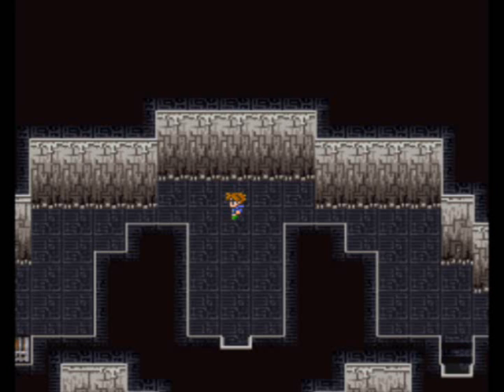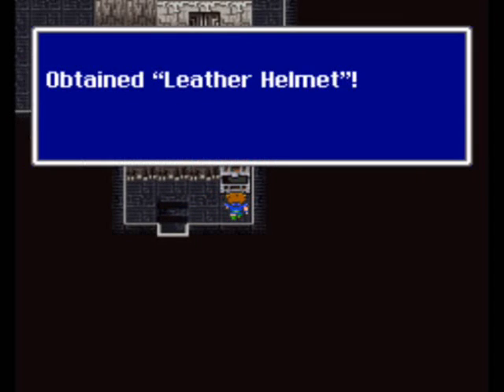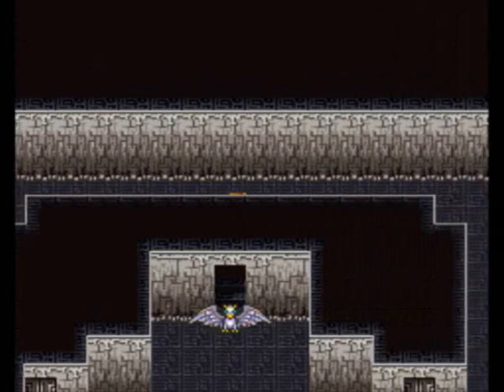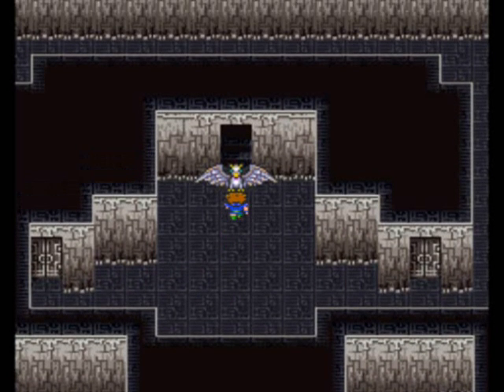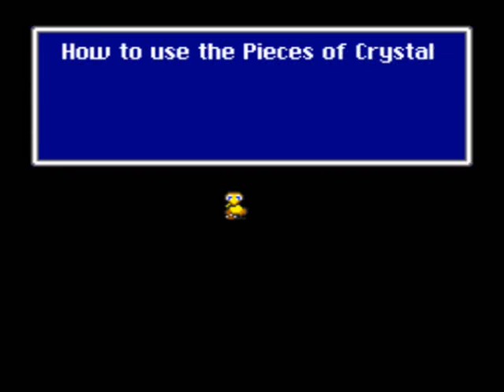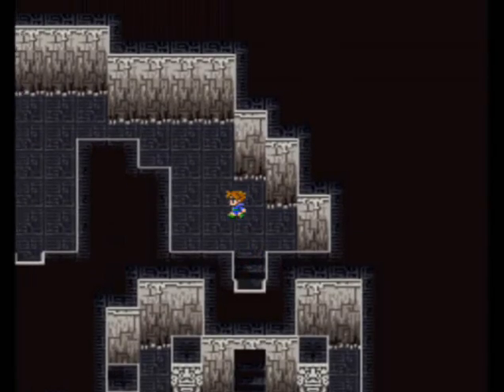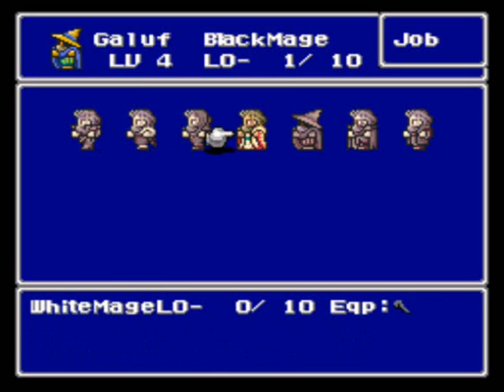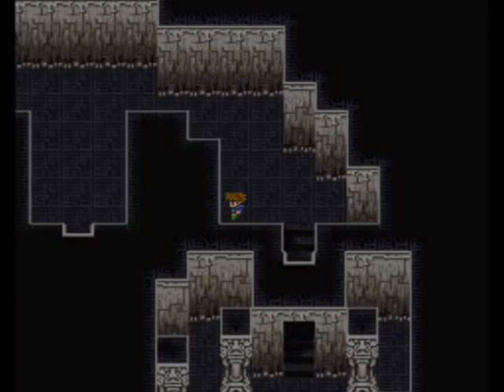Let's Play Final Fantasy V Part 4 - Daddy-O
We get to the top of the Wind Shrine and get our first jobs. We then learn some blue magic spells.